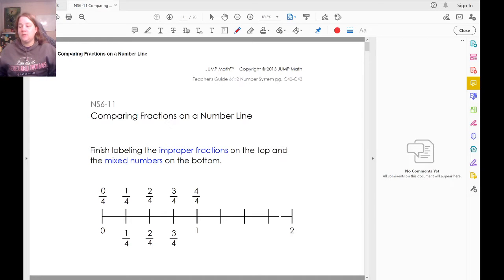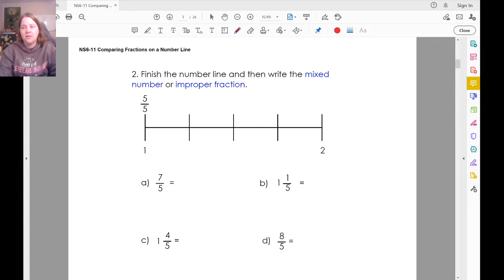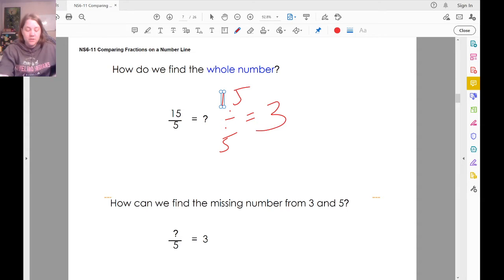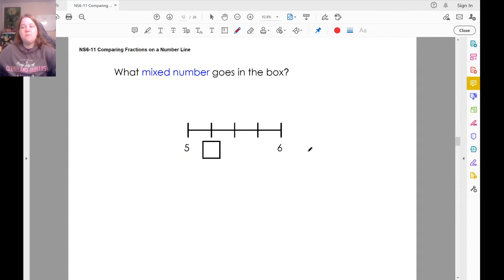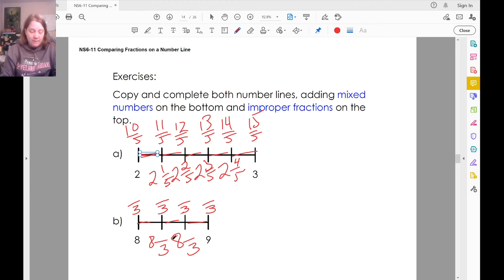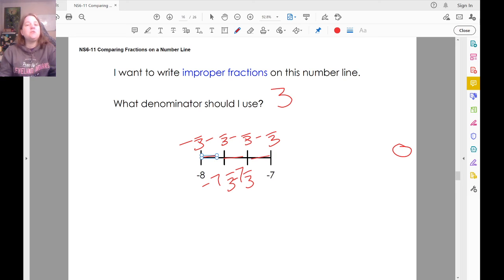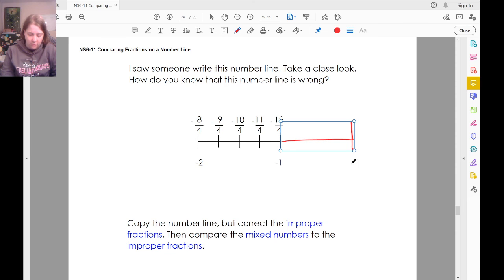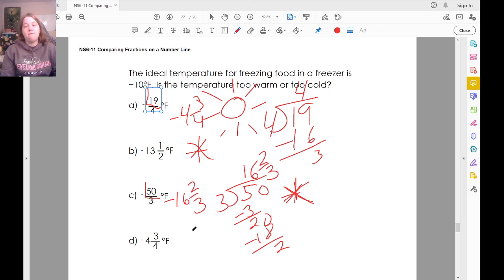NS11 Comparing Fractions on a Number Line